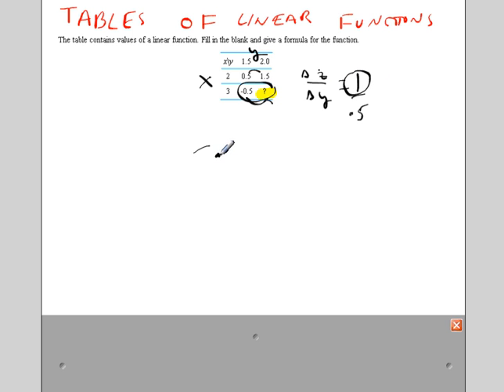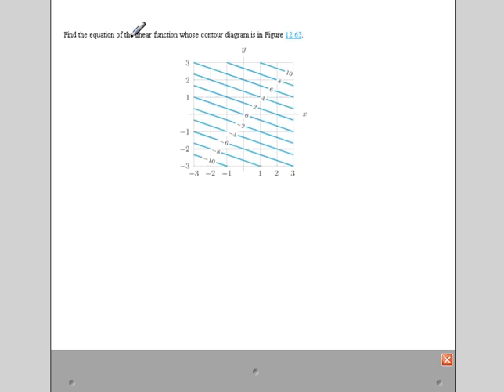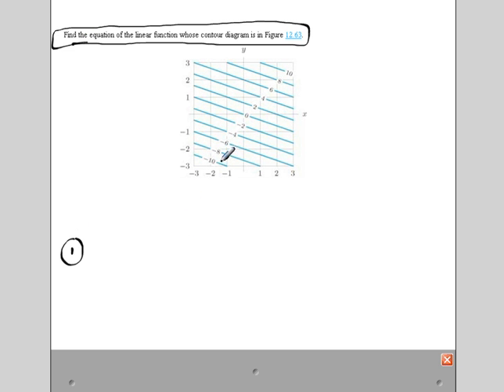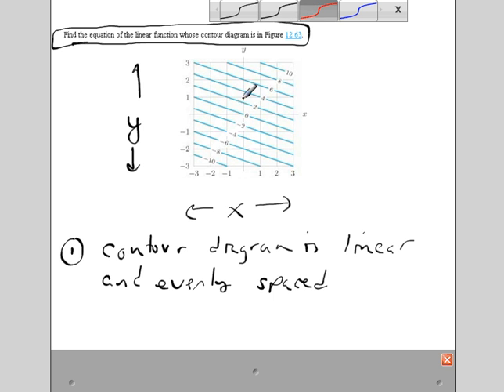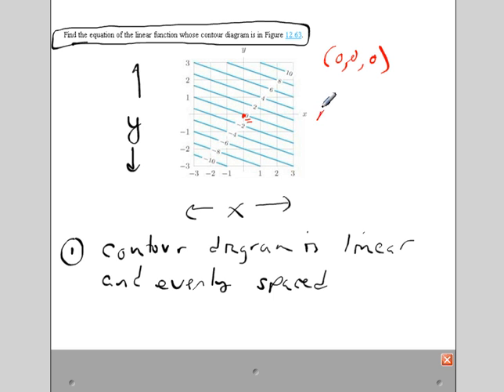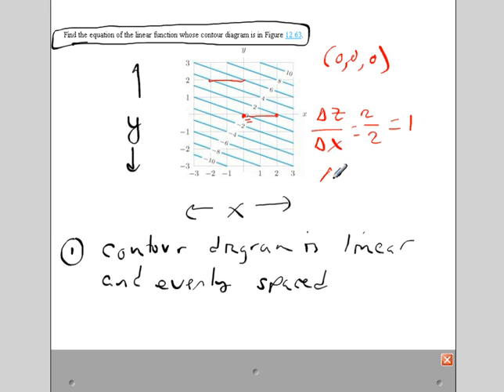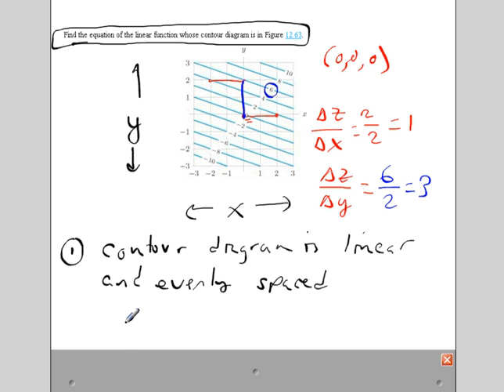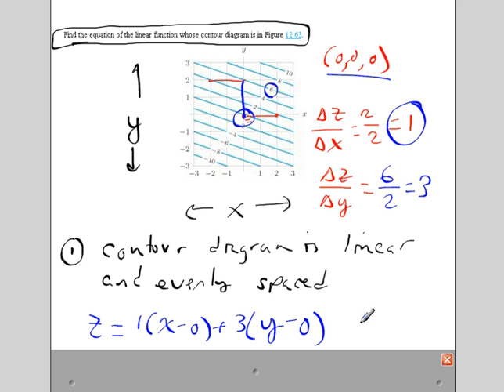12 AAAA linear FUNCTIONS